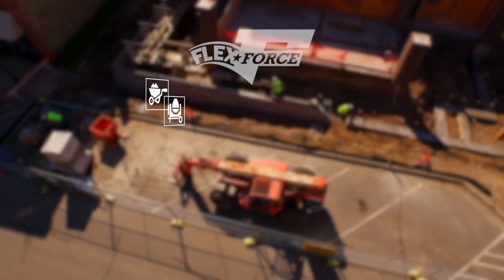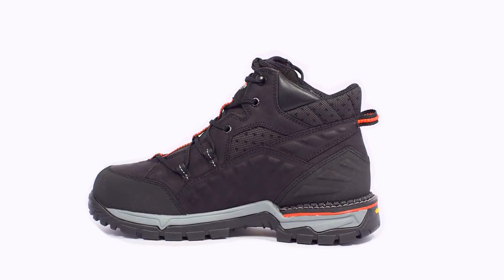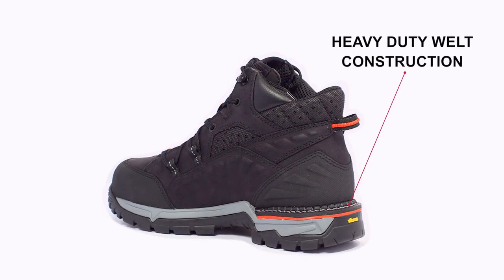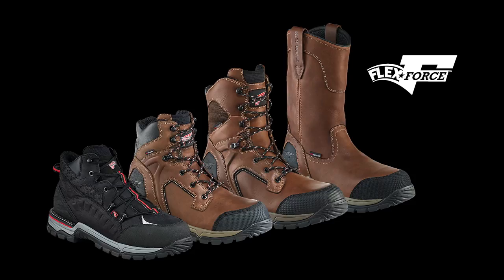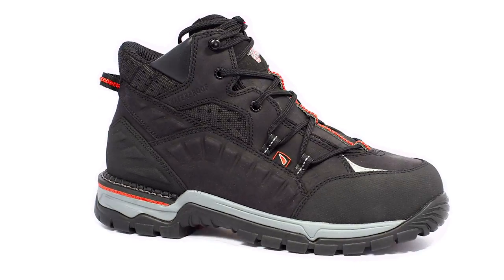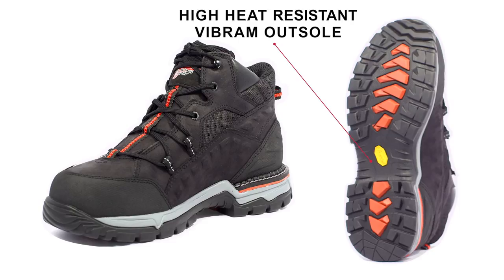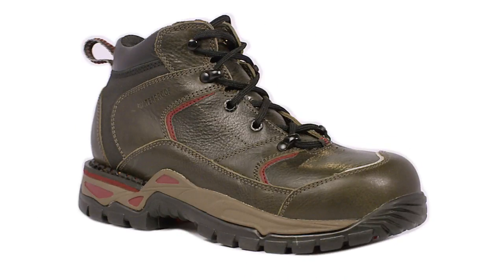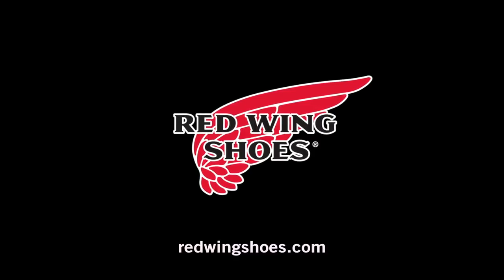Red Wing Shoes Featured Product: FlexForce Hikers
Red Wing FlexForce boots provide both stability and flexibility, combined with comfort and durability, all in one boot. Features & benefits include:

• Extra cushioning for a comfortable fit
• Versatility to handle a variety of working conditions
• Lightweight aluminum safety toe protection
• Available in both men’s and women’s styles